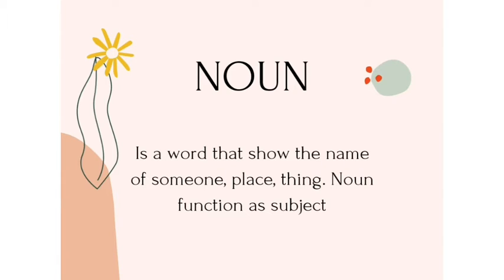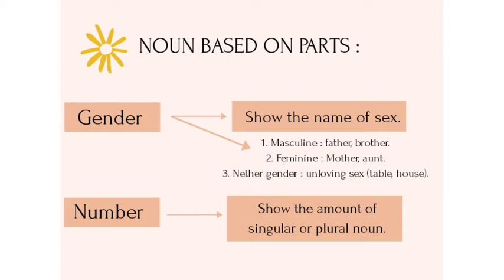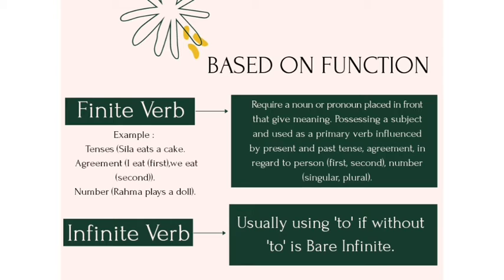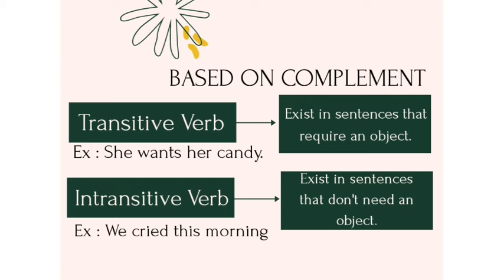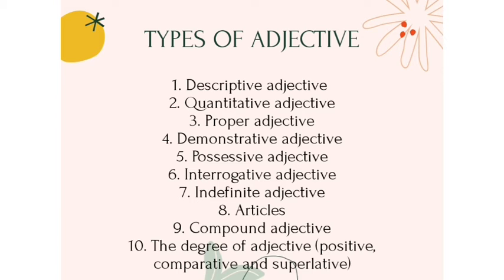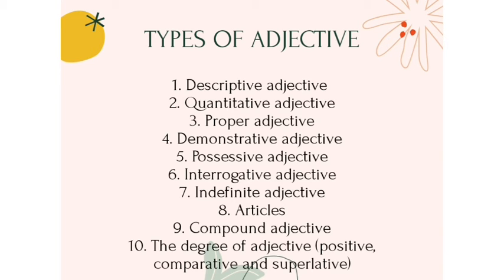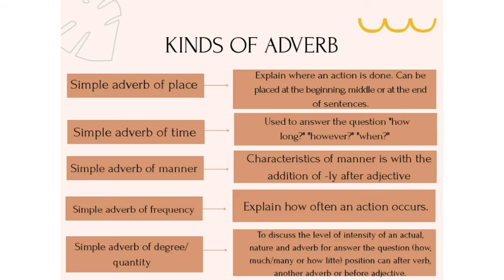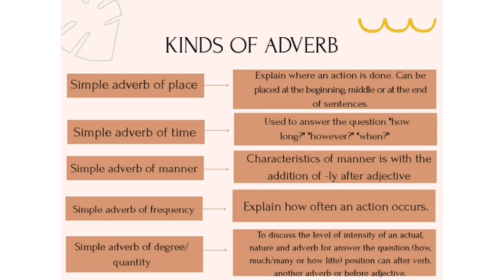Word classes (Lexical Categories)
Rossi Mustika Ayu
18220231
A3 2018